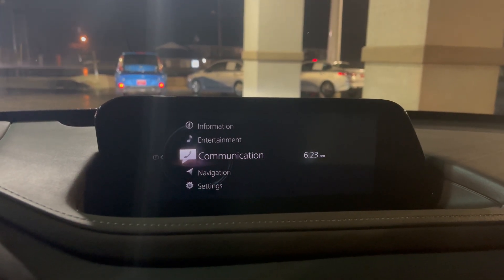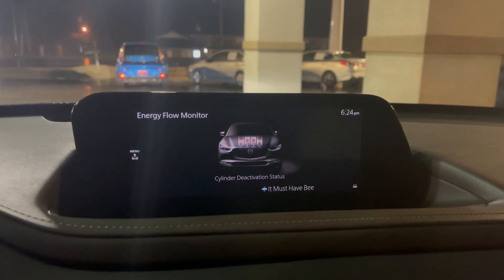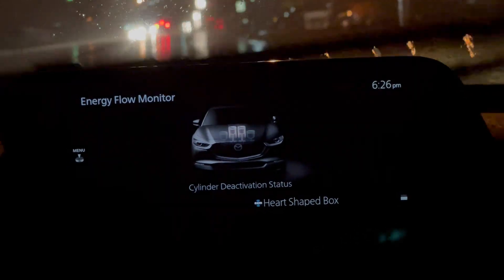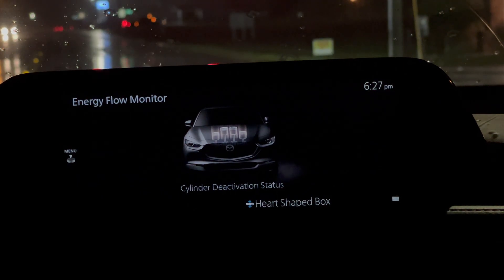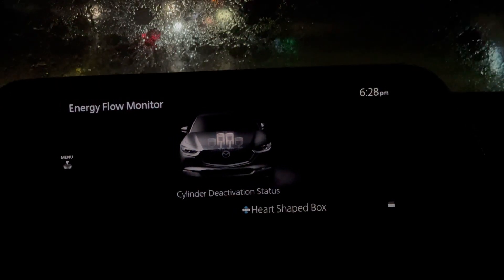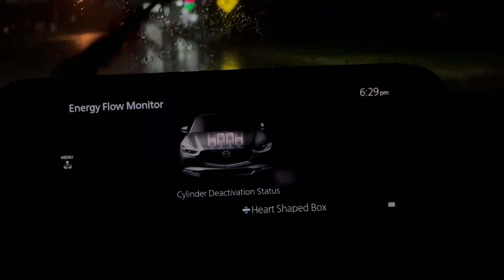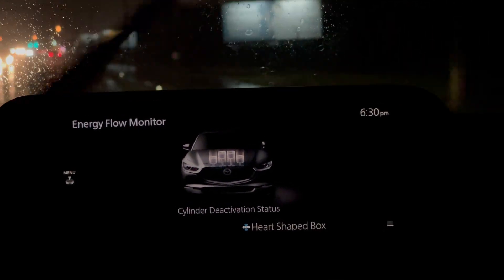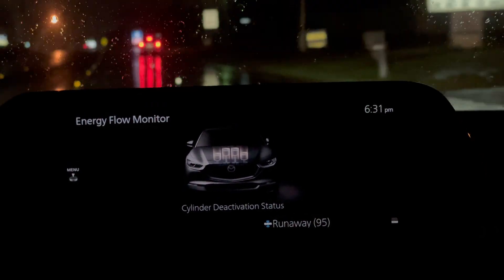Mazda Cylinder Deactivation | 2021 Mazda CX-30 Premium in Enterprise, Alabama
Mazda has used cylinder deactivation for many years to help with fuel economy ratings and reduce emissions.  Considering all Mazda vehicles now have 4 cyl engines, the deactivation occurs with the outer two cylinders while the middle two are always on.  As expected, two cylinders is not enough to power the vehicle or accelerate, so deactivation will not occur when the vehicle is accelerating or under a load.  What do you think about this system?

Mitchell Mazda
1222 Rucker BLVD
Enterprise, AL 36330